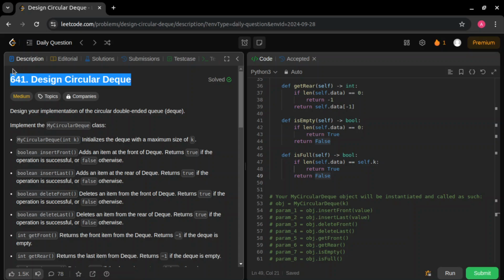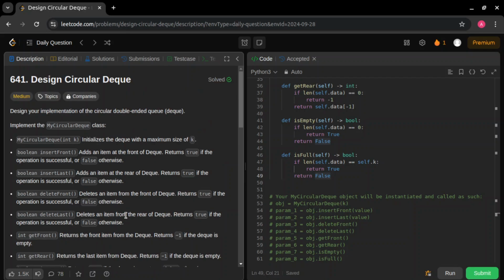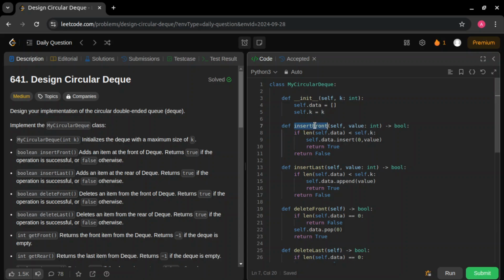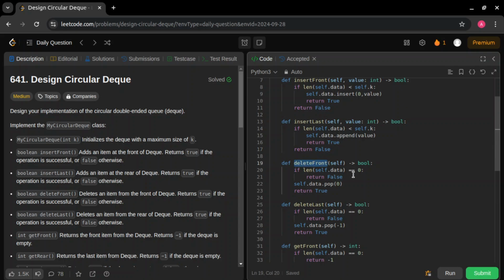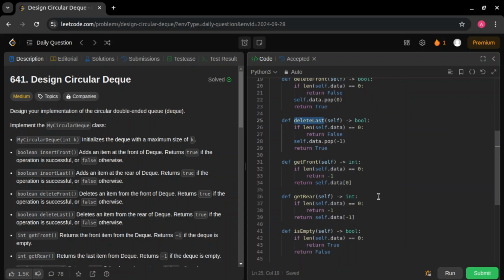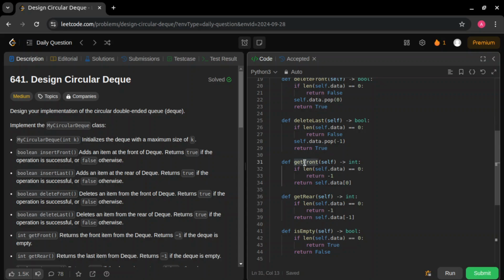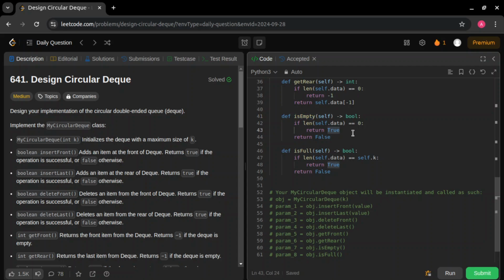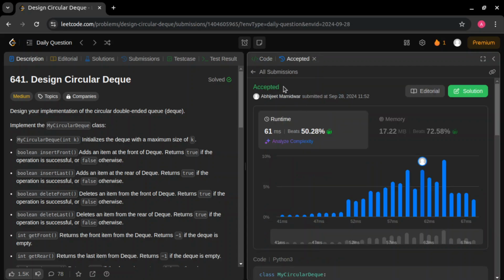Design Circular Deque